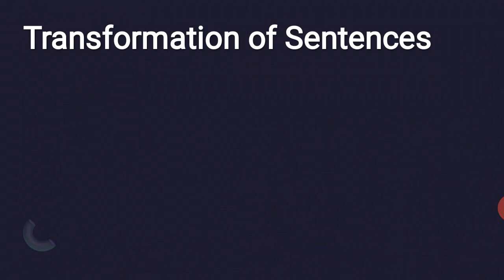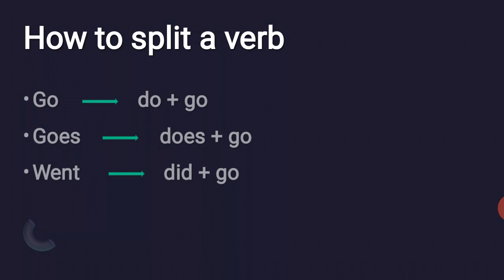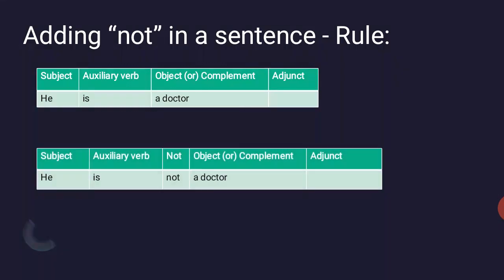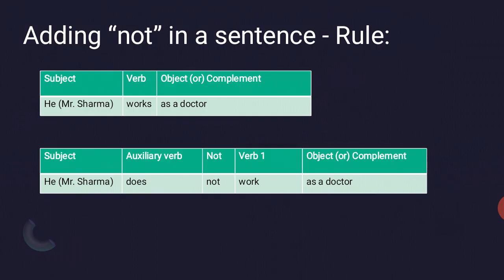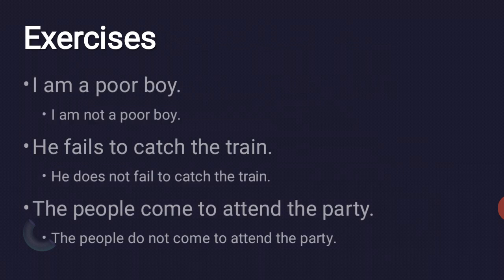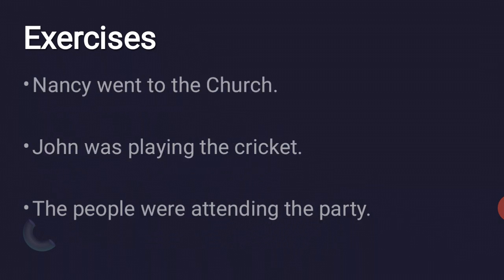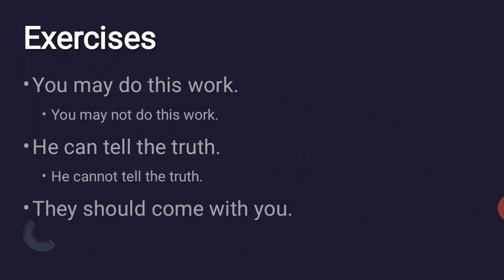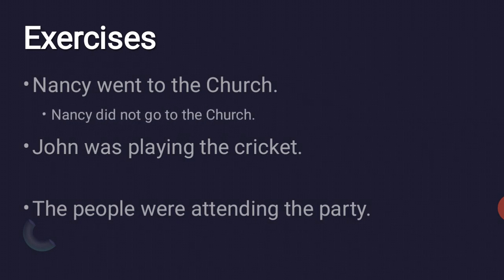Affirmative to Negative Sentences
Transformation of Affirmative into Negative Sentences...